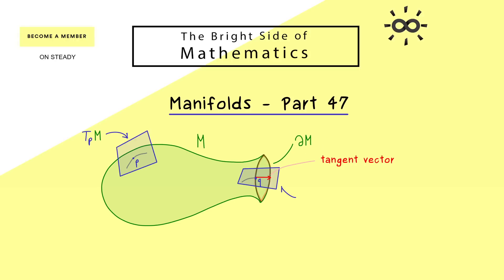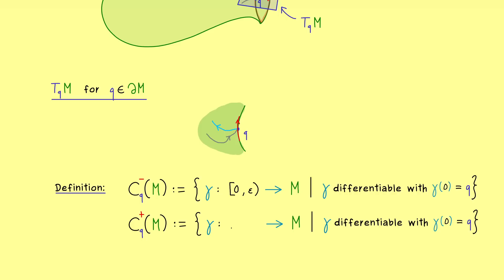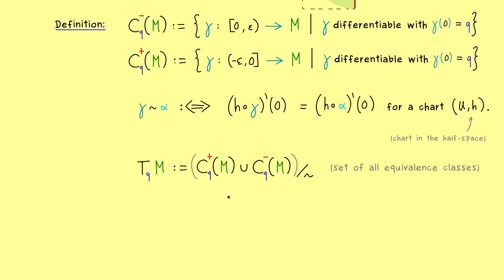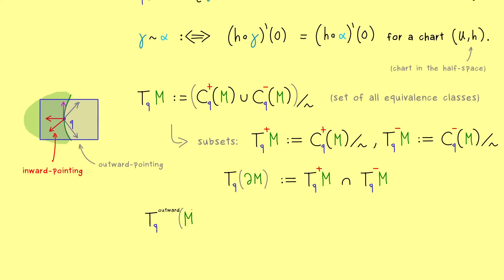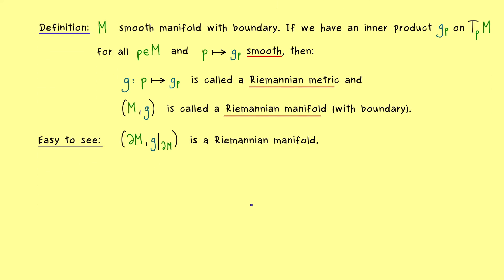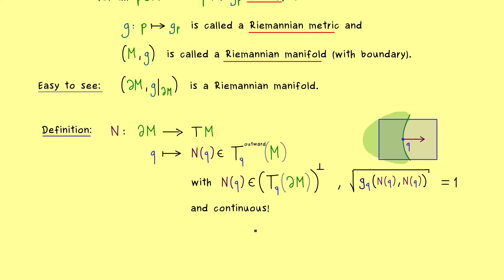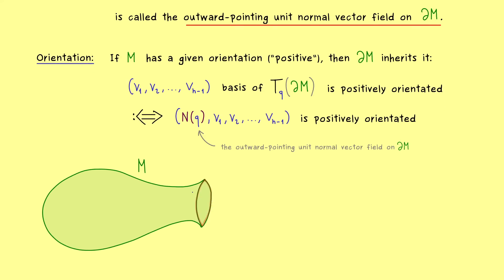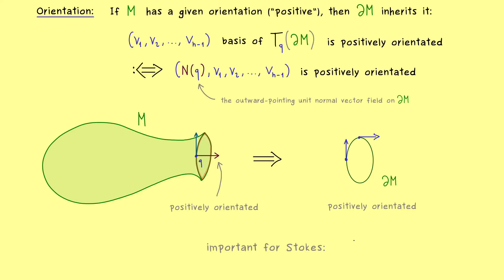Manifolds 47 | Tangent Space and Orientation on the Boundary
00:00 Introduction
00:48 Visualization of the tangent space
02:35 Definition of tangent space on the boundary
04:13 Equivalent curves
06:17 Outward-pointing and inward-pointing tangent vectors
06:57 Riemannian manifold with boundary
08:03 Outward-pointing unit normal vector field
08:03 Inherited orientation of the boundary
12:15 Correction: any outward-pointing tangent vector will fix the orientation on the boundary. So it's not necessary to have a Riemannian metric.
12:55 Credits